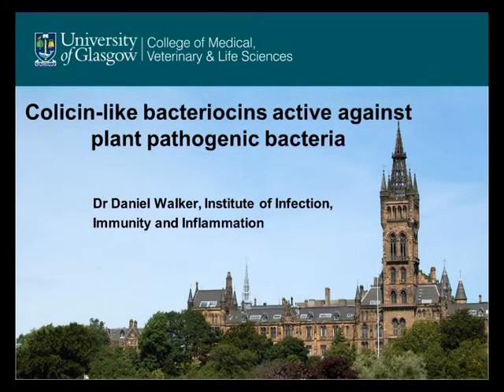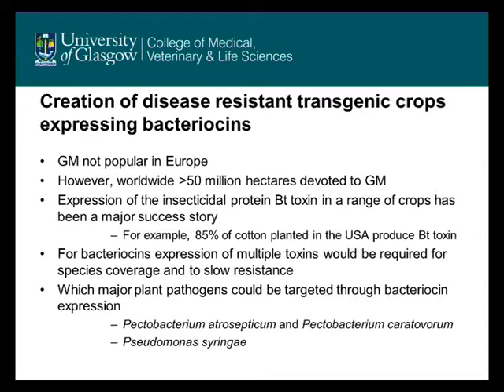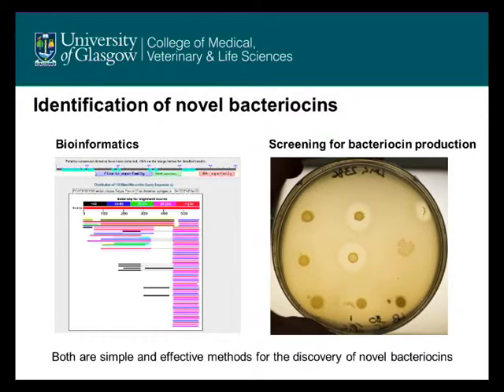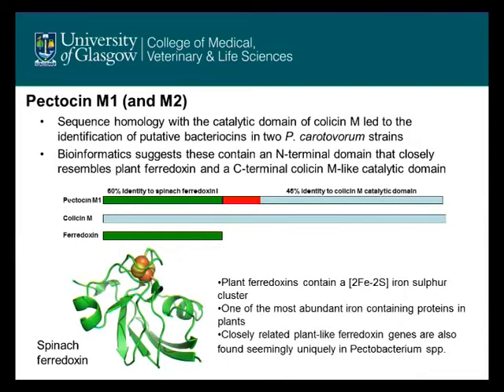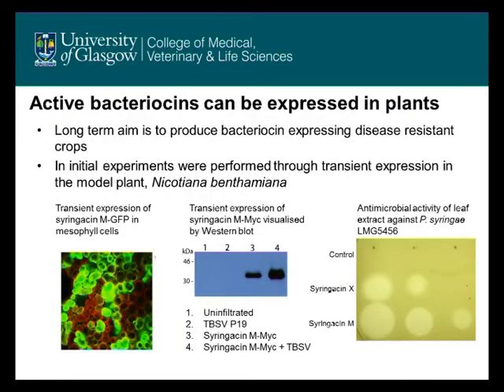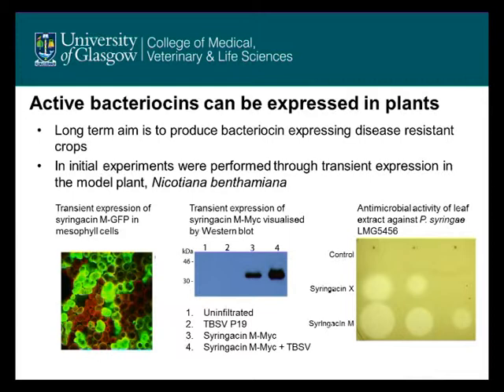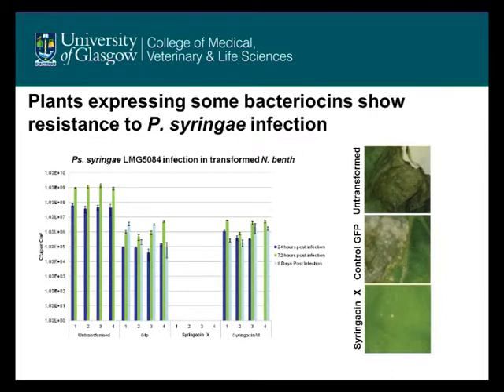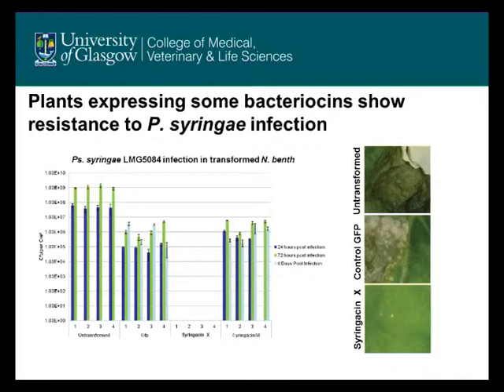Colicin-like bacteriocins by Daniel Walker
Webcast of the presentation entitled 'Colicin-like bacteriocins active against plant pathogenic bacteria' given by Daniel Walker (University of Glasgow, UK), presented at the Biochemical Society Focused Meeting How bugs kill bugs: progress and challenges in bacteriocin research, held in July 2012.